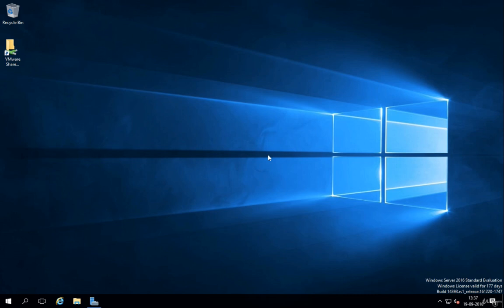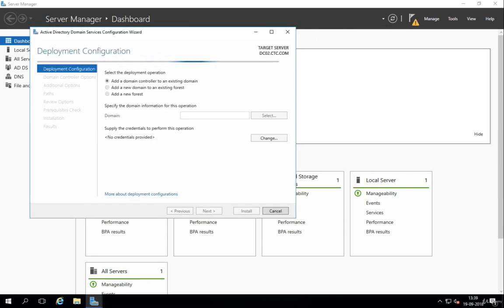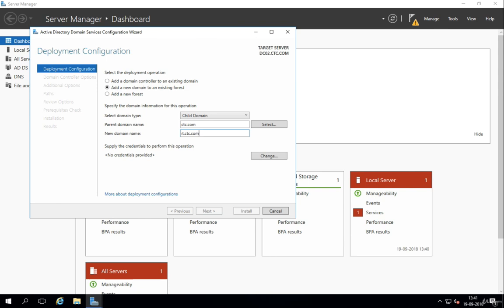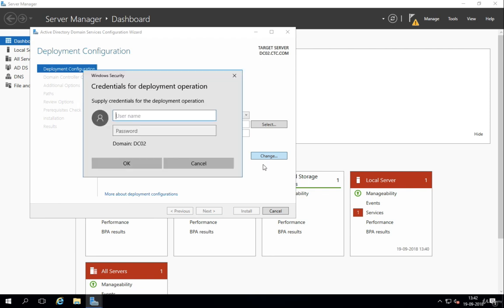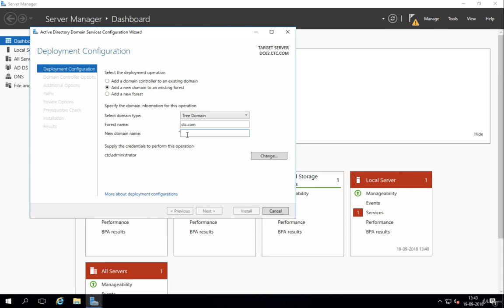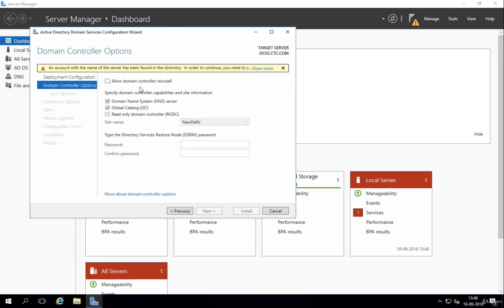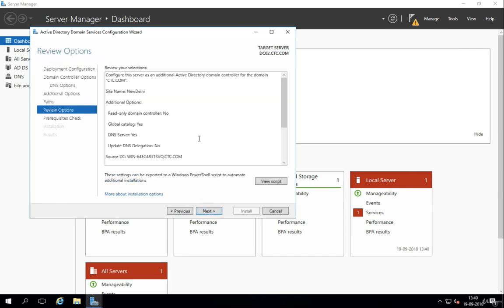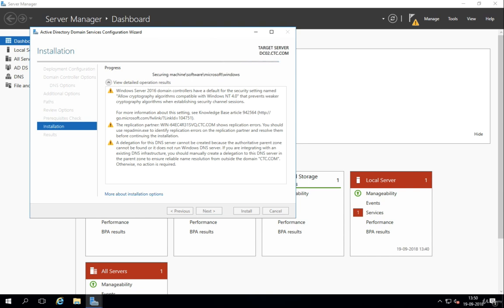Active Directory Course - 23 Add a secondary Domain Controller